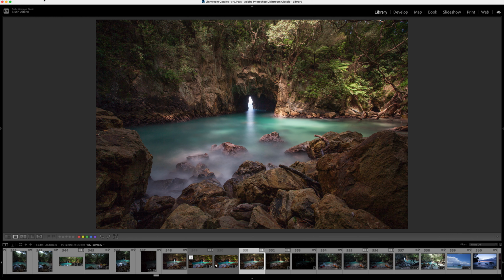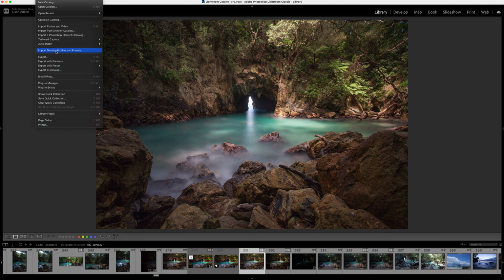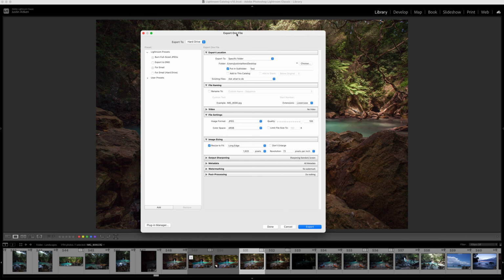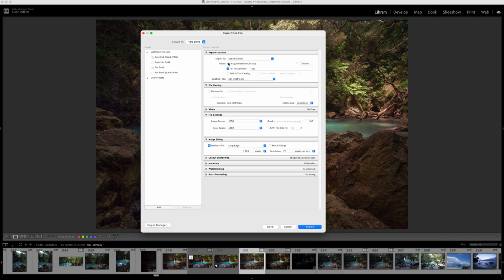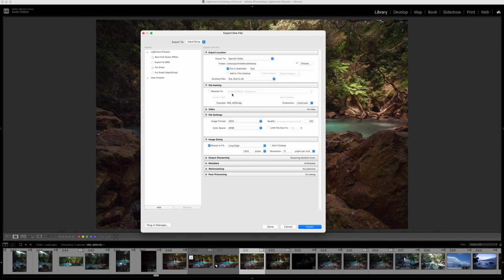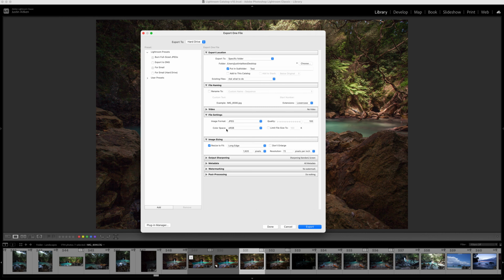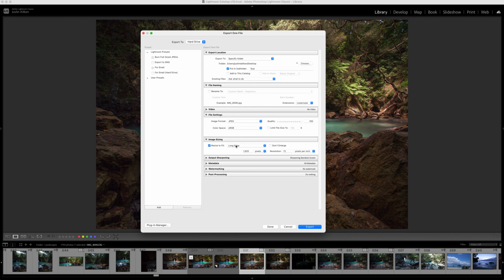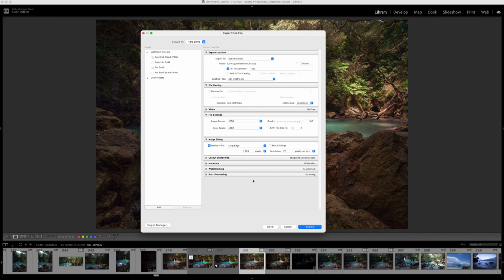LIGHTROOM CLASSIC (LrC) TUTORIAL - Export for Internet and Web Viewing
How to export or resize images for websites or internet viewing, using Adobe Lightroom Classic desktop software.

Justin Aitken
Photographer based in New Zealand
Photography Tutor